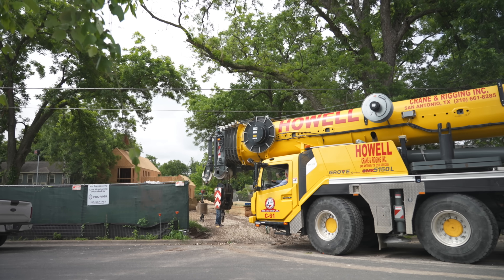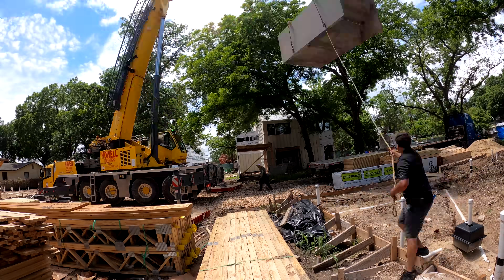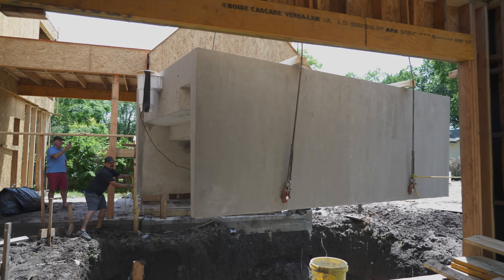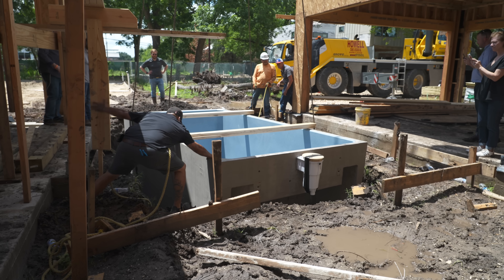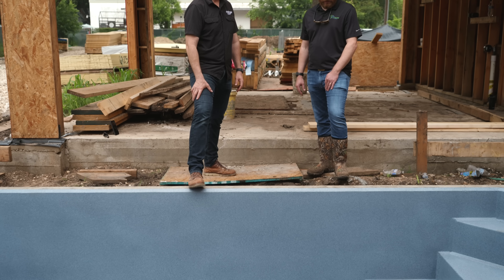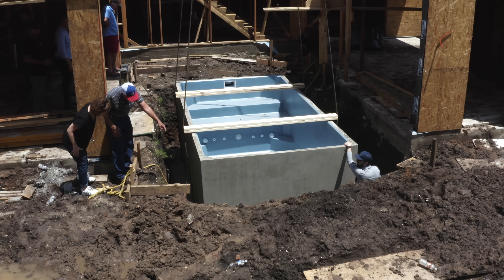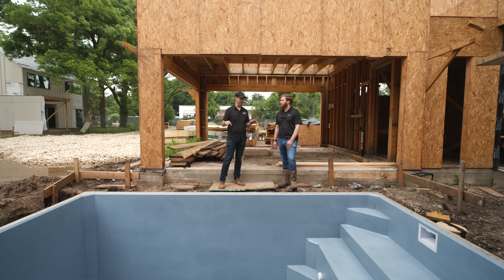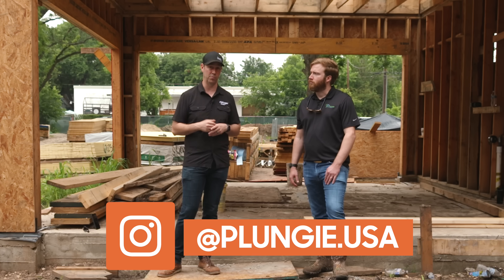Crane in Pre-Fab CONCRETE POOL - Cheaper! + 2 Day Install!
Check out Plungie's website for more info!